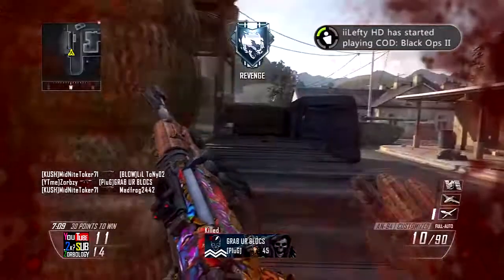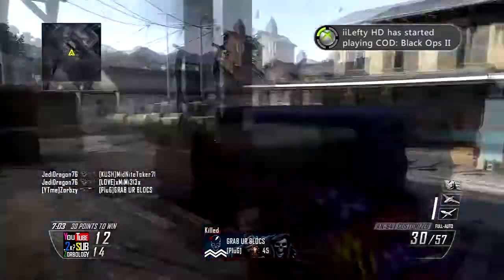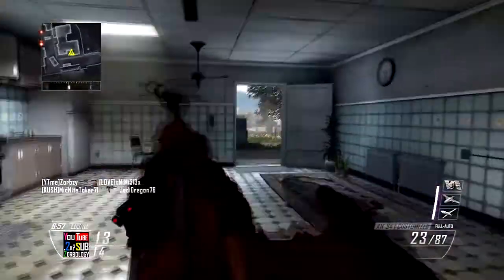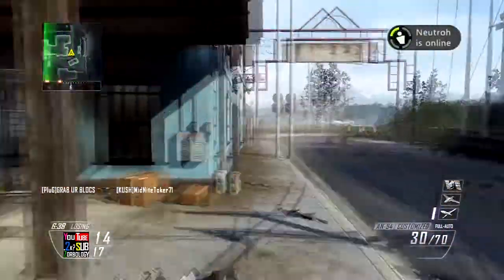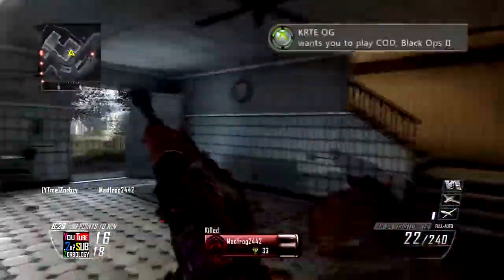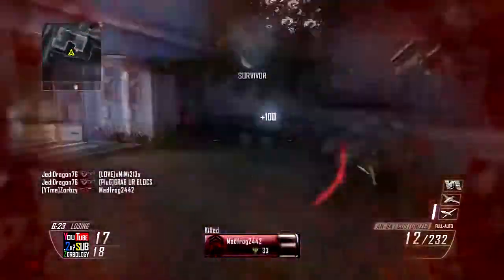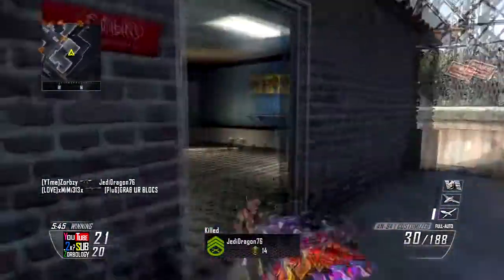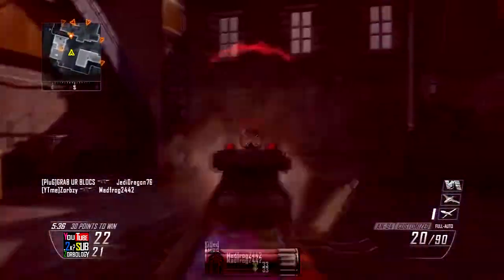BO2: FFA Spawn Trap on Standoff Tutorial!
I STREAM EVERYDAY AT TWITCH.TV/ZORBS  COME SUPPORT ME :)

Thanks guys for your support! 15 likes guys?

--IGNORE TAGS--